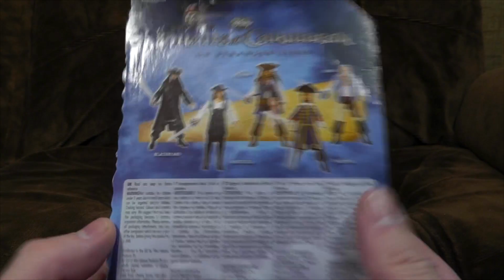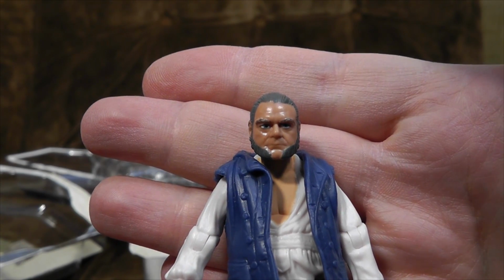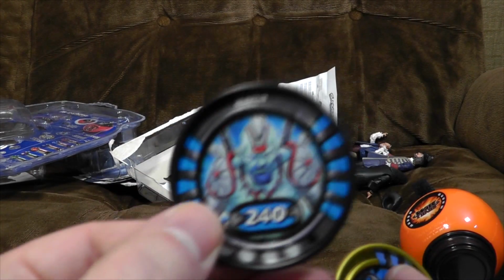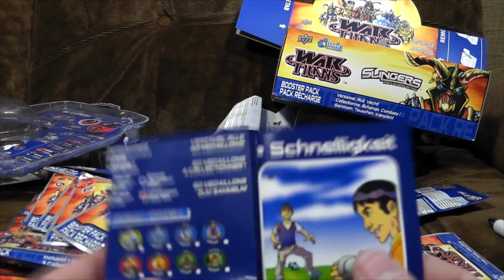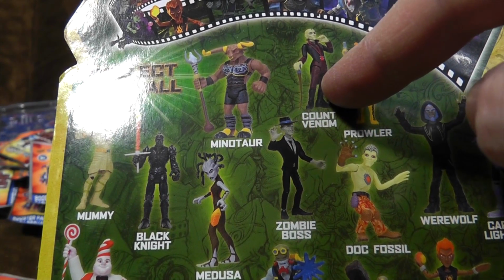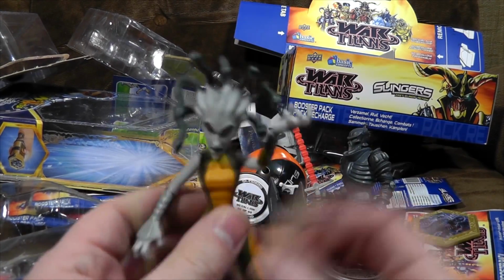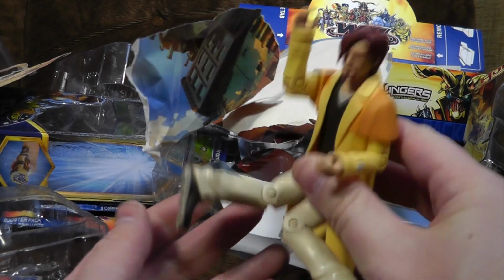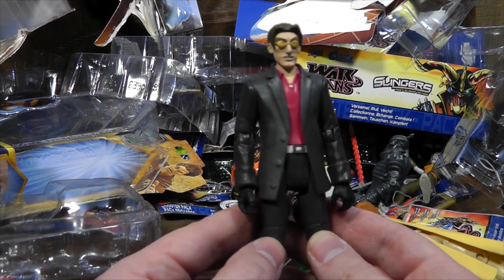Pound Shop Clearance: Huntik Hatter Slingers | Ashens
A Pound shop clearance special - toy lines that ended up being sold off for a pound a pop paraded for parody.